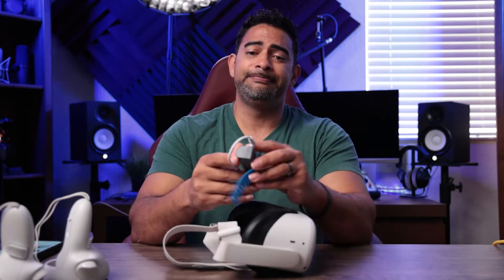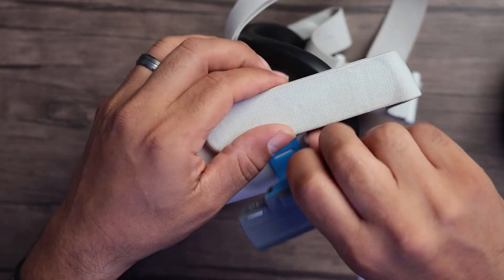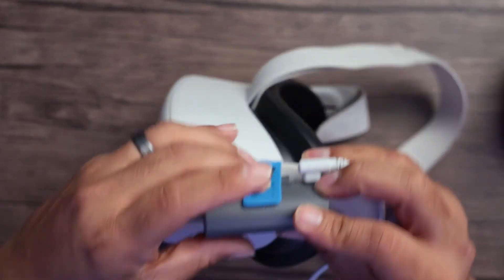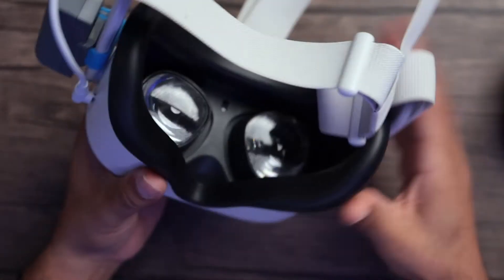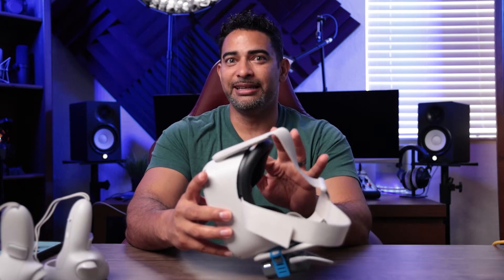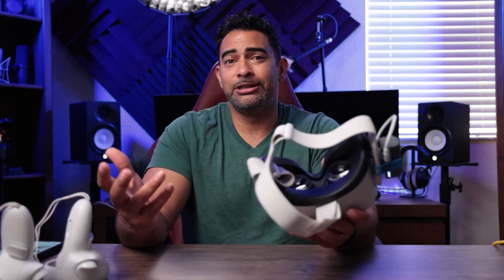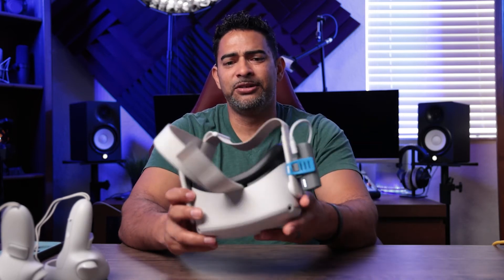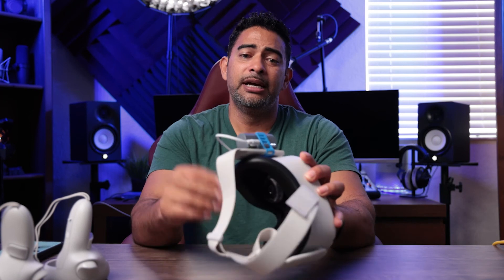Charge and Play with NO WIRES! SiWiQU Extended Battery for Oculus Quest 2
If you love your Oculus, you've come to find that battery life can be not so great. Especially if you have kids! Charging stations are cool, charging overnight but they are slow, and you cant use them while they are charging on the cradle.  I could charge it with the cable and charge that it came with BUT I don't want a wire connected to my head while playing. THAT'S WHY WE GOT AN OCULUS 2...RIGHT?! I picked this up and was delighted with how useful it was. After charging the battery extender, i plugged it into my Oculus Quest 2 and was immediately gaming after my Quest was completely dead. Best of all, it was charging while playing from the battery extender and I was walking about in VR in no time. Highly Recommended.

Featured Gear:

(Current Gear)
Camera A
Camera B